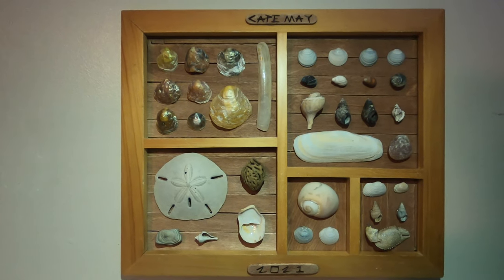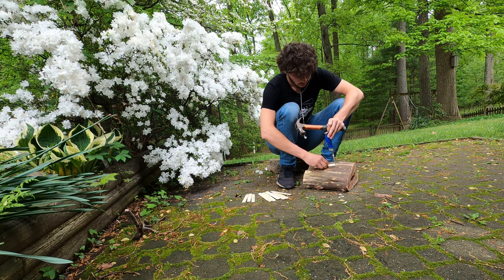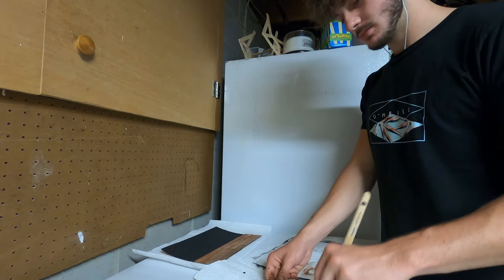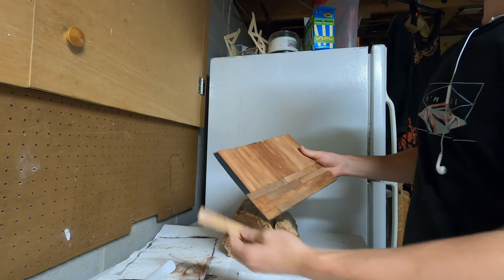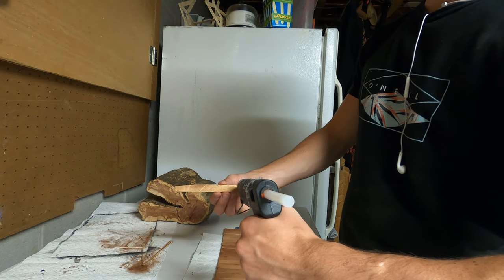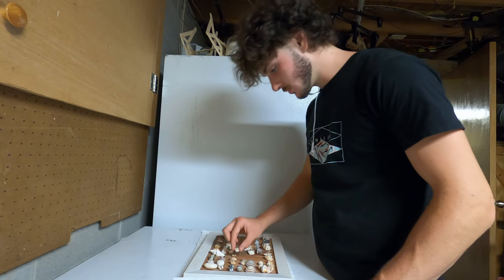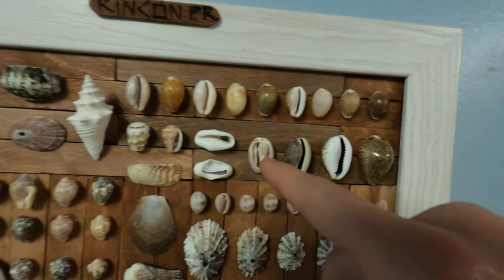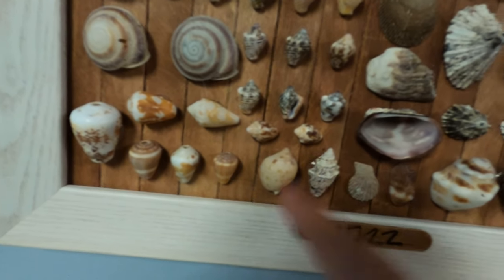shells I found in Puerto Rico used to make a shell display -how I make shell displays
The videos of me finding these shows are on my Channel All with Puerto Rico on the Title
and are places as cards throughout the video
Song–waves